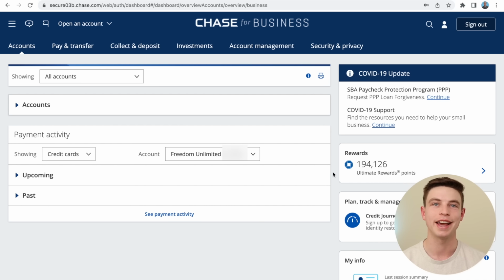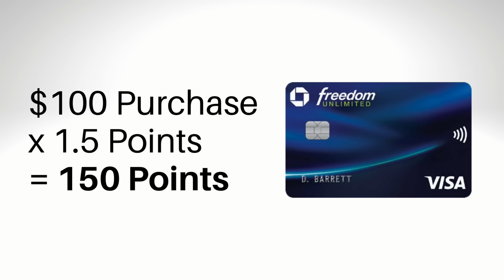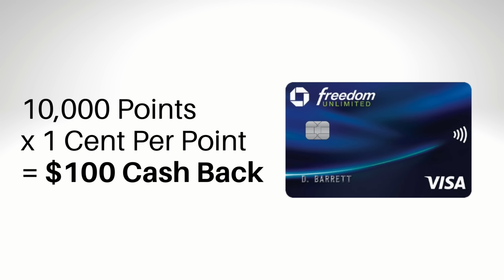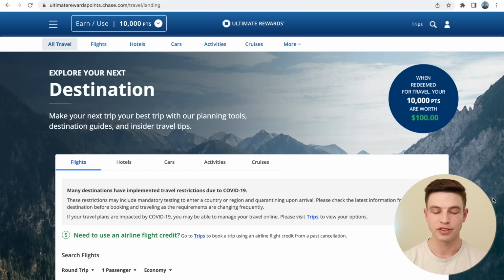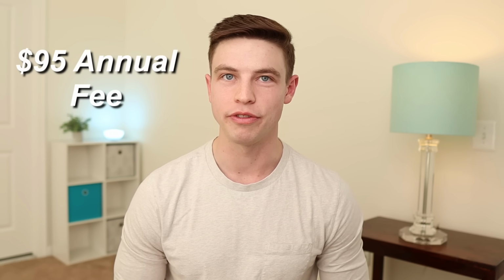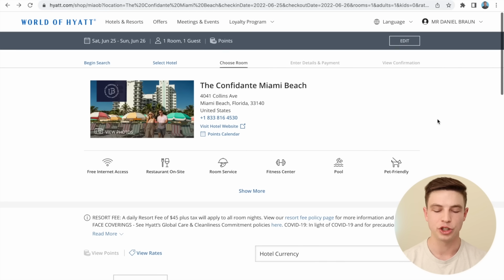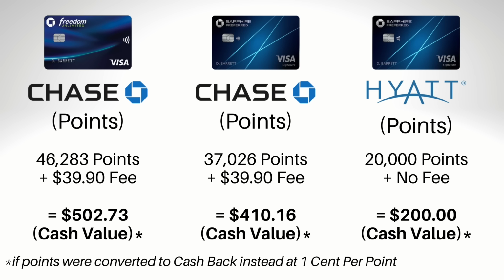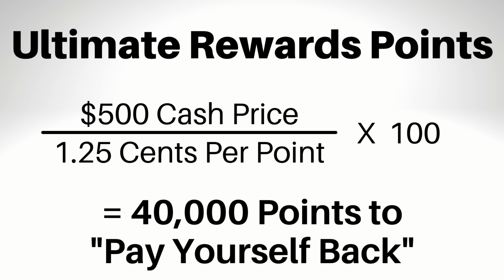How to Redeem Chase Points For MAX VALUE (Beginner’s Guide)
In this video, we go over how to redeem Chase Ultimate Rewards Points for max value. This Chase Ultimate Rewards explained video should help with understanding the Chase travel portal, Chase transfer partners, and more. Click "Show More" to see Ad Disclosure.

Chase Ultimate Rewards Points are very valuable and flexible to redeem for good travel. While they might be decent at cash back, they are best for travel redemptions when you pair your Chase credit cards with the a card like the Chase Sapphire Preferred card. This credit card gets a 25% boost on travel through the Chase travel portal as well as 1:1 Chase point transfers with various travel partners like Hyatt.

Here, I go over Ultimate Rewards Points redemption examples including cash back, Amazon, PayPal, gift cards, Chase Pay Yourself Back, and travel. Hopefully this beginner's guide to redeeming Chase credit card points will be useful for anyone looking to get the most out of their credit cards from Chase!

*These offers are subject to change. The current offers are listed as of the filming of this video.

Daniel Braun is part of an affiliate sales network and receives compensation for sending traffic to partner sites, such as CreditCards.com. This compensation may impact how and where products appear on this site (including, for example, the order in which they appear). This site does not include all credit card companies or all available credit card offers.